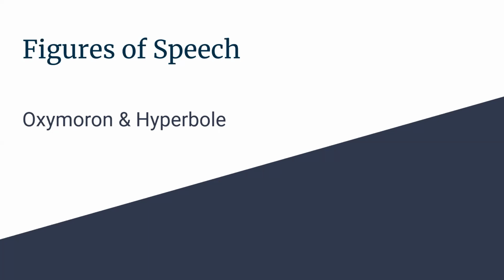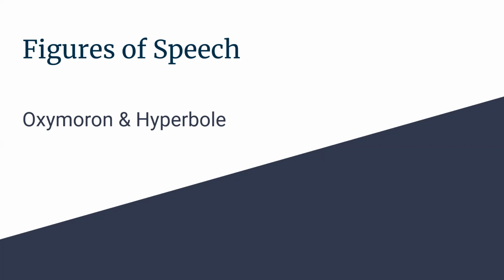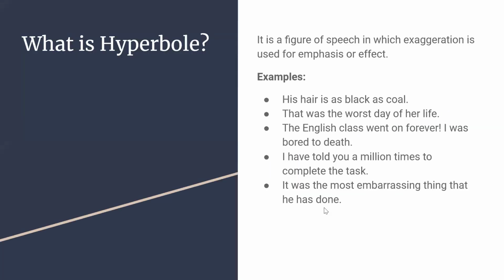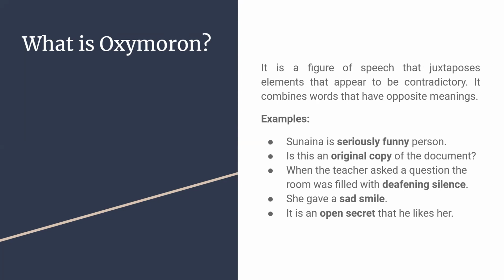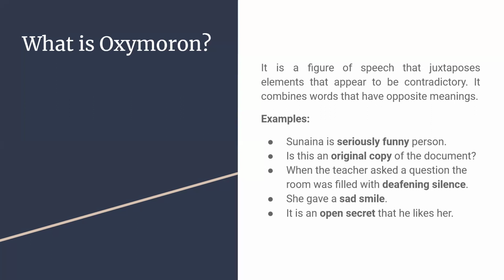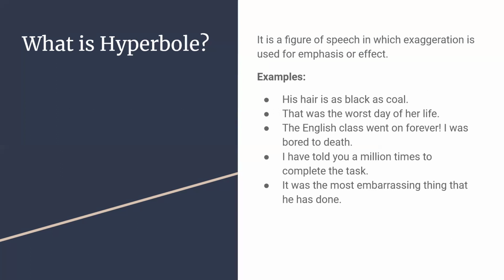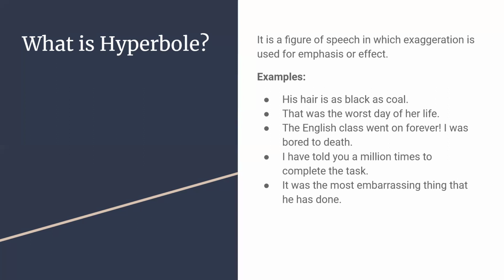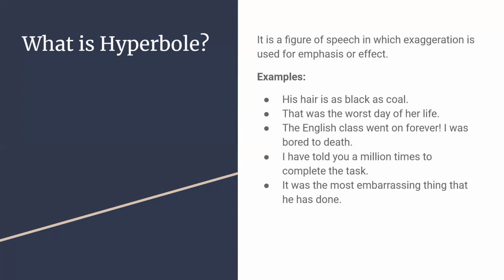Oxymoron & Hyperbole video